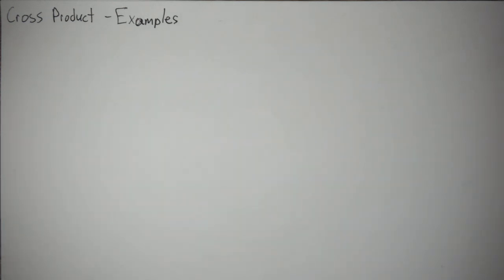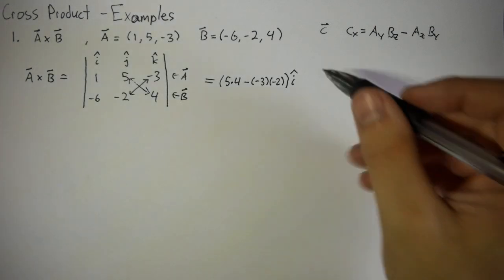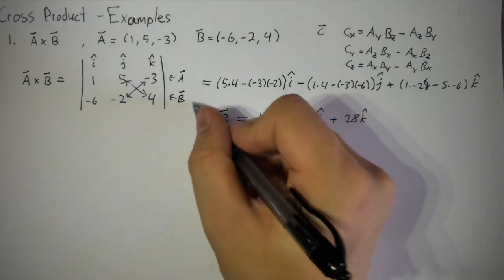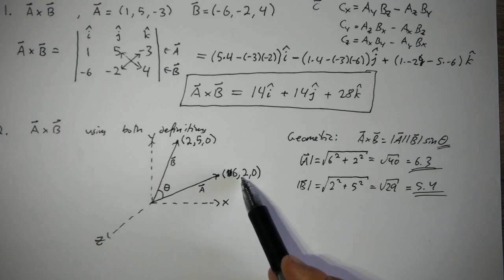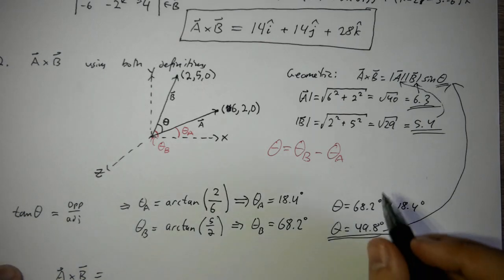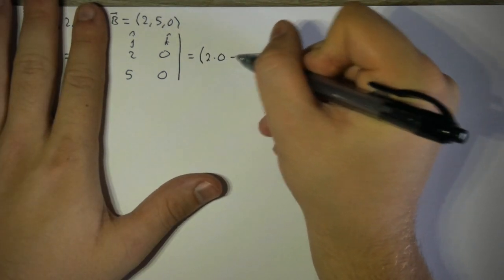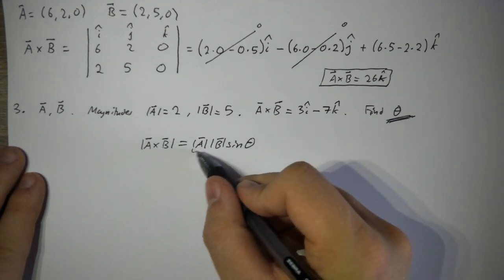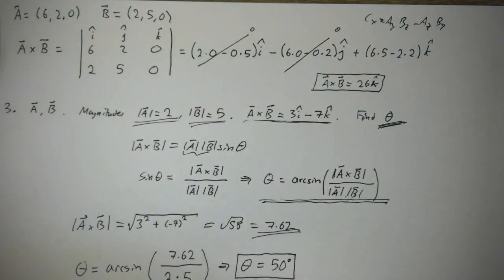Cross Product (3 Practice Problems) | Introduction to Physics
This video goes through three sample problems on the cross product. I solve for cross products using both definitions, geometric and component, as well as do a problem where we are given the cross product and want to solve for the angle between the two vectors.